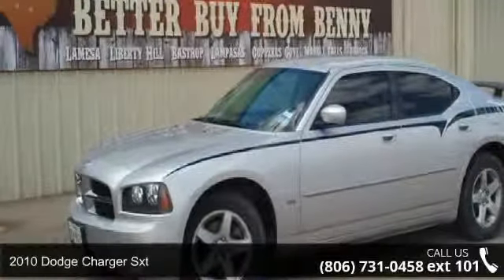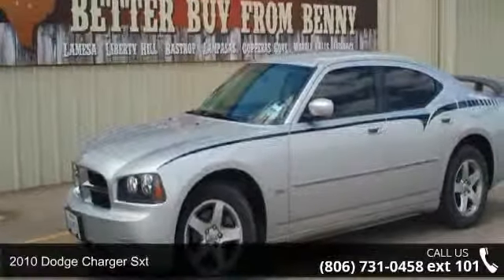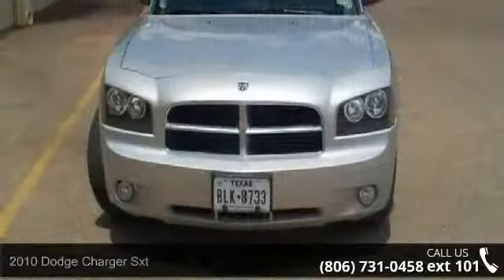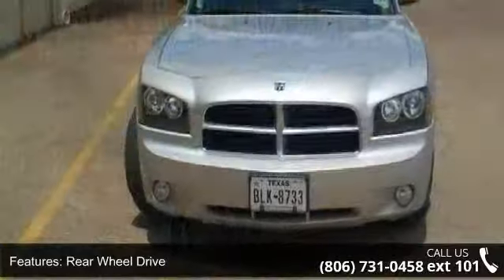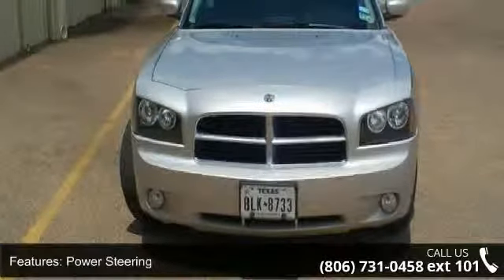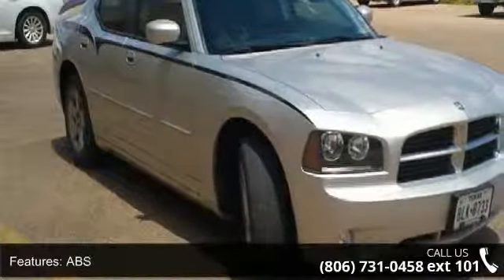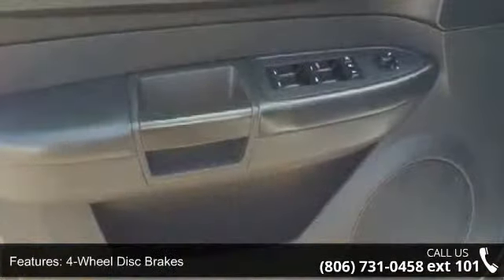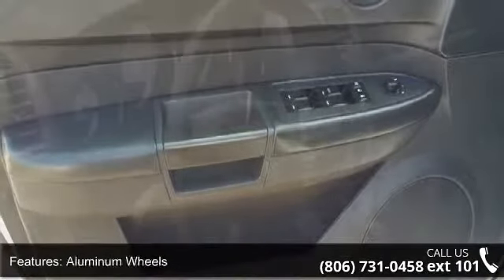2010 Dodge Charger SXT - Benny Boyd Lamesa Chrysler Dodge...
Includes a CARFAX buyback guarantee*** Runs mint! New In Stock! Are you interested in a simply amazing car? Then take a look at this reputable Charger.. Safety equipment includes: ABS, Traction control, Curtain airbags, Passenger Airbag, Front fog/driving lights...It has nice features like: Power locks, Power windows, Auto, Air conditioning, Cruise control... a Better buy from Benny Boyd